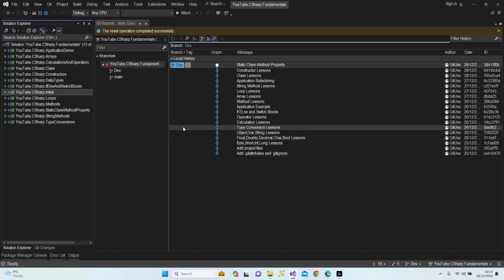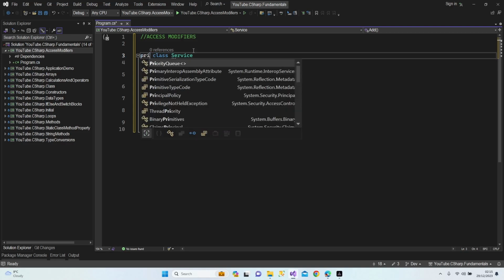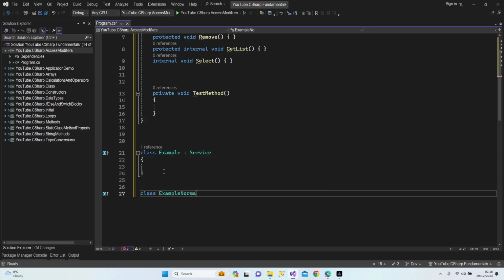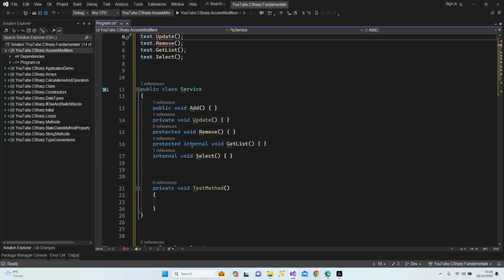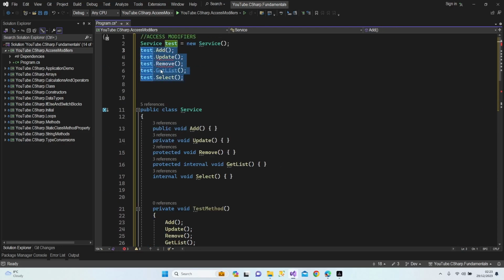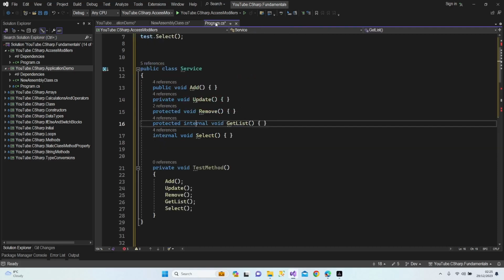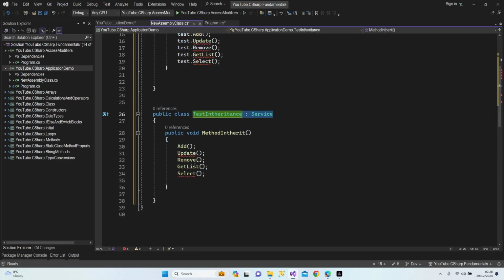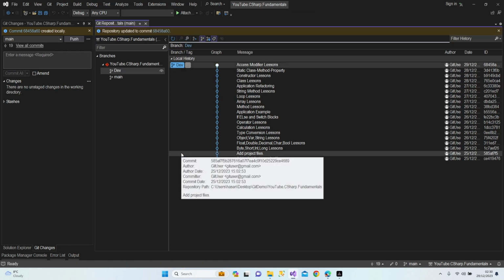C# LESSONS | Access Modifiers ( Public - Private - Internal and More ) #20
👋 Hello C# enthusiasts! In Part 20 of our C# LESSONS series, we're diving into the essential topic of access modifiers. Join me as we explore access modifiers like Public, Private, Internal, and more, understanding how they control the visibility and accessibility of classes, methods, and variables in C#. Mastering access modifiers is crucial for designing secure and maintainable code.

✨ Video Content:
Understanding the role of Access Modifiers in C#
Exploring common access modifiers like Public, Private, and Internal
How access modifiers control the visibility and accessibility of code elements
Best practices for using access modifiers in C#
Practical examples showcasing the implementation of access modifiers

Thank you for joining us in Part 20 as we explore the intricacies of Access Modifiers in C#! 🚀🔐